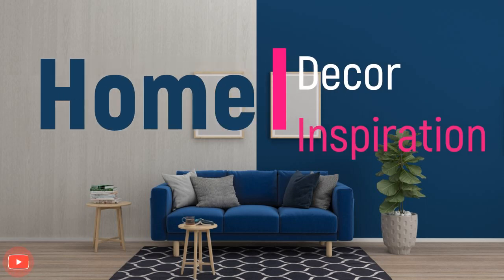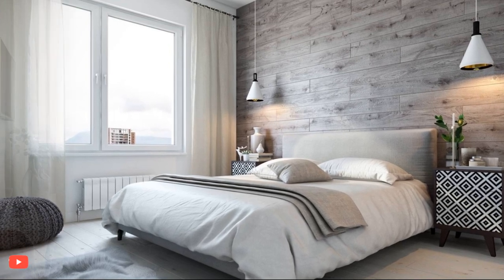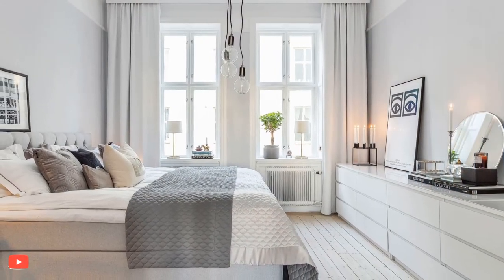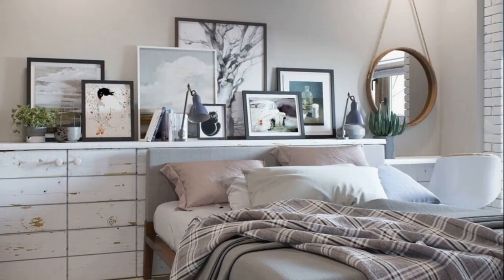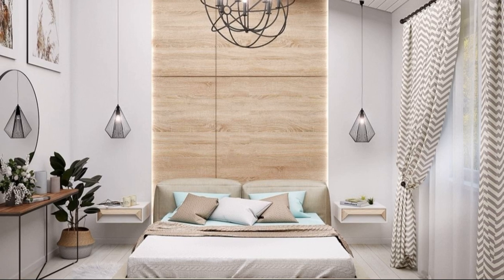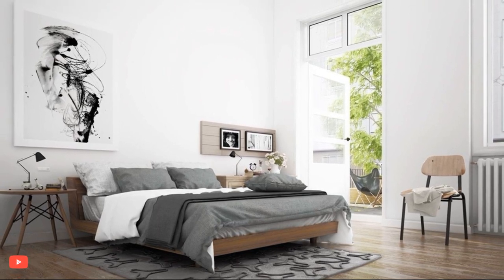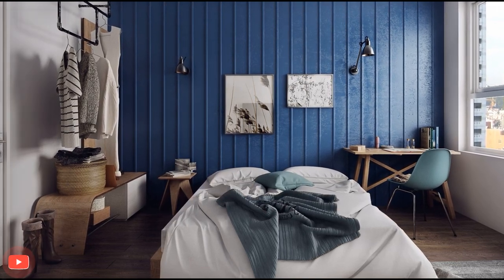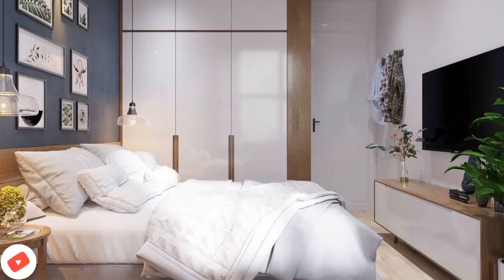Scandinavian Style Bedroom: Minimalist Elegance & Cozy Comfort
Explore the timeless allure of Scandinavian design in our latest video, where we delve into the art of creating a Scandinavian style bedroom. Discover how to transform your bedroom into a haven of minimalist elegance and cozy comfort. We'll guide you through the essential elements, from neutral color palettes to functional furniture choices. With our expert insights and practical tips, you'll be able to infuse your space with the serene and inviting vibes that define this Nordic aesthetic. Get ready to revamp your bedroom with the clean lines and soothing ambiance of Scandinavian design.